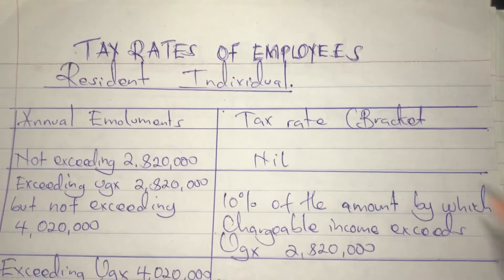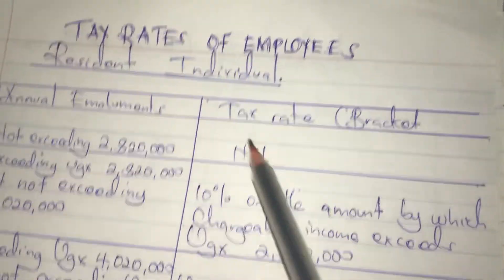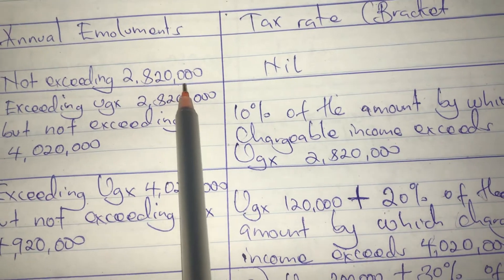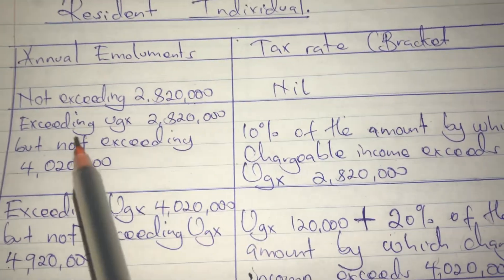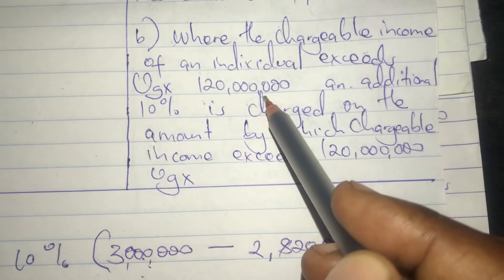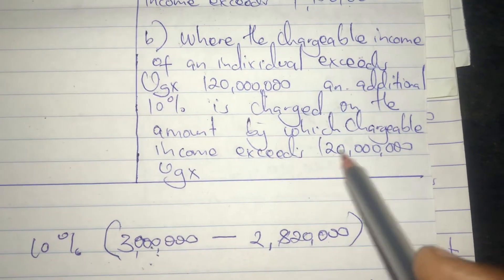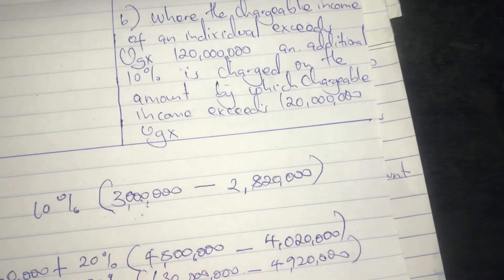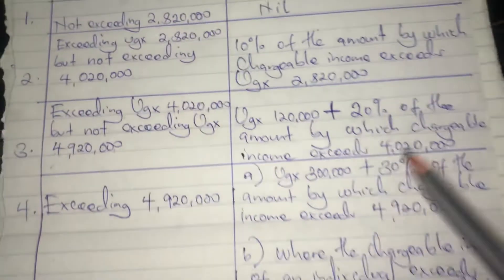Tax rates for resident individuals (income tax @NAISHAACADEMY )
Taxation for employment income